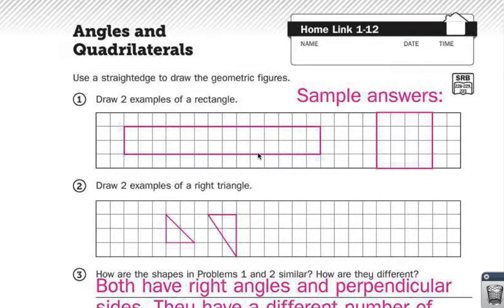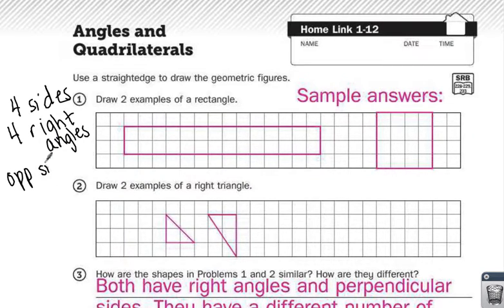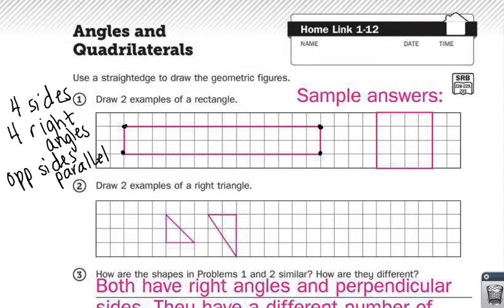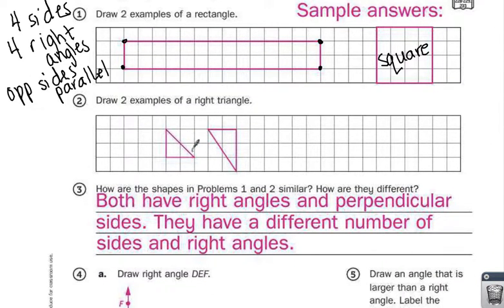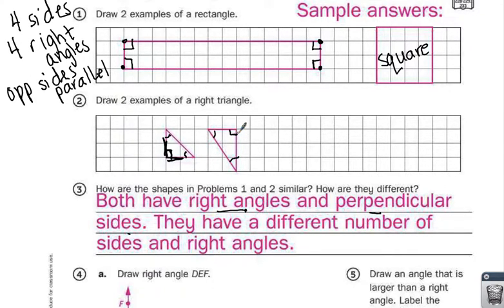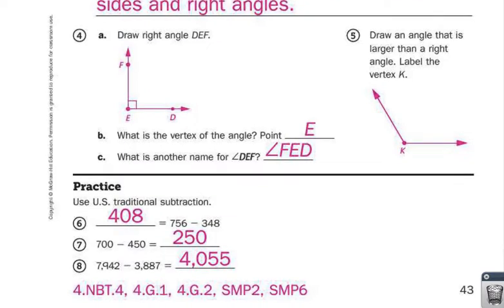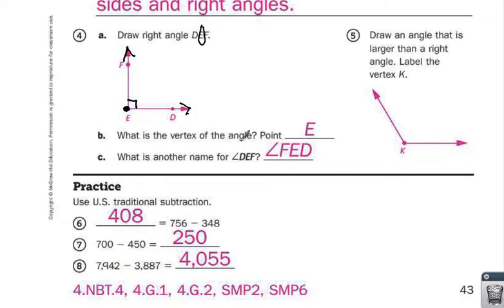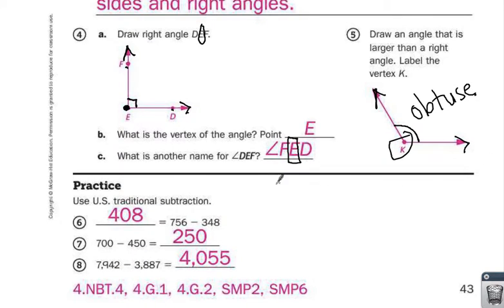Home Links 1-12 Review